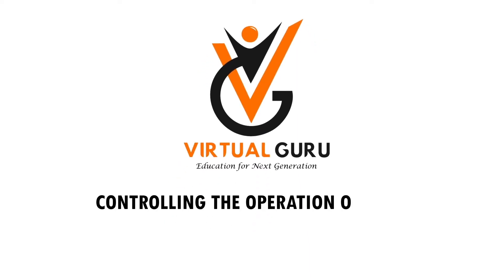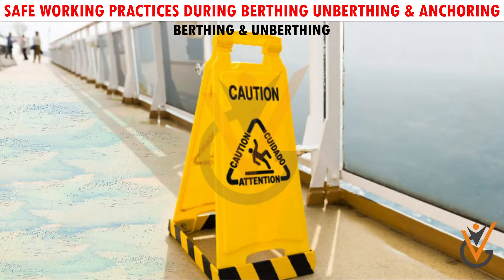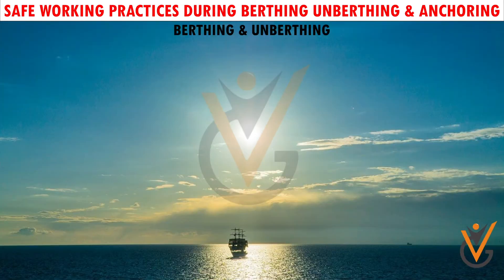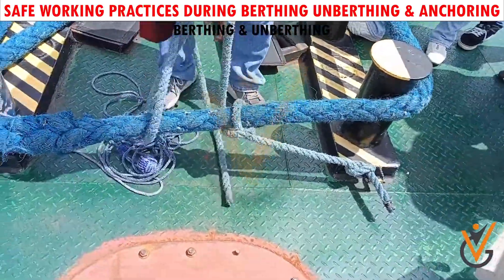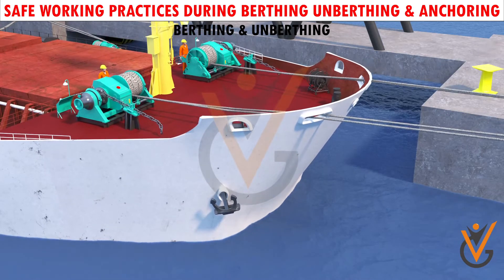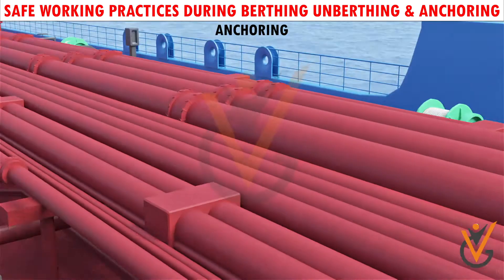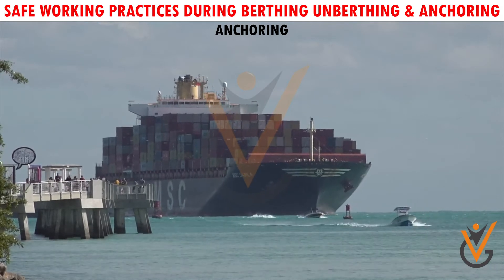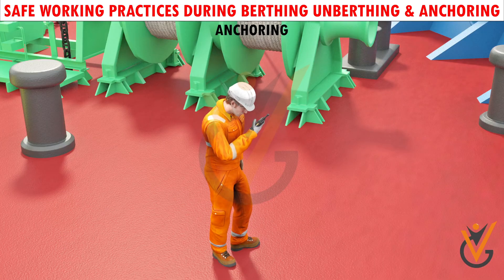Controlling the Operation of Ships | Safe Working Practices During Berthing Unberthing & Anchoring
Topic Name: Rig & Safe Working Practices During Berthing Unberthing & Anchoring